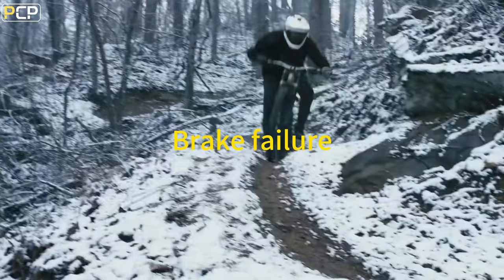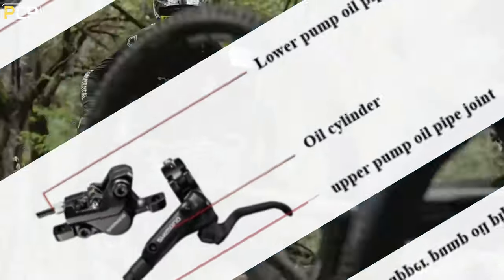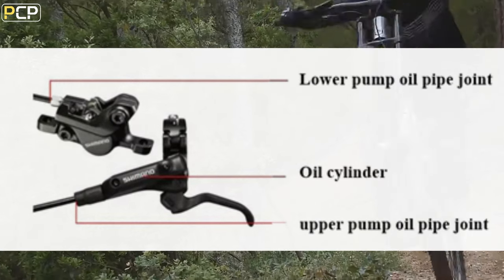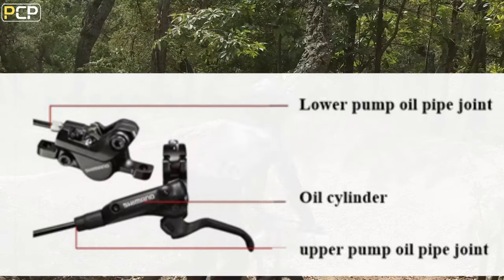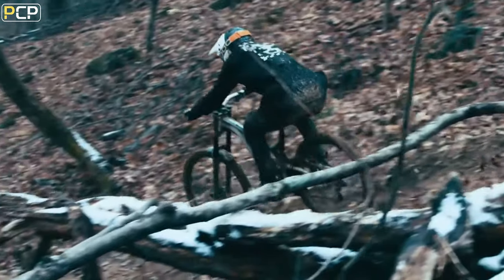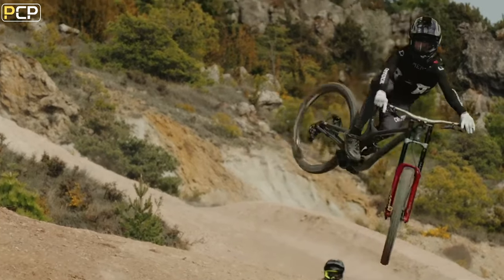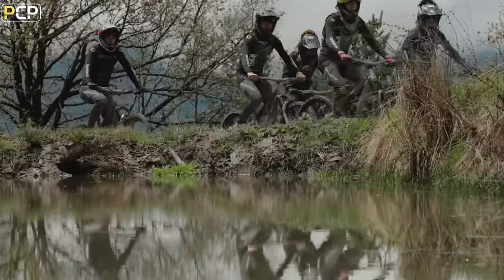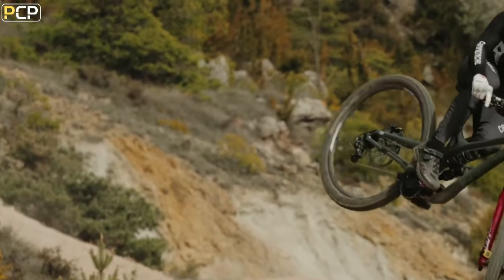Travelling over mountains and ridges, are your brakes broken again?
Mountain bikes can bring a sense of freedom, exciting adventures, and breakthroughs in difficult skills in various high-intensity sports. At the same time, the failure possibility will increase vastly.let’s learn the bike brake together again.